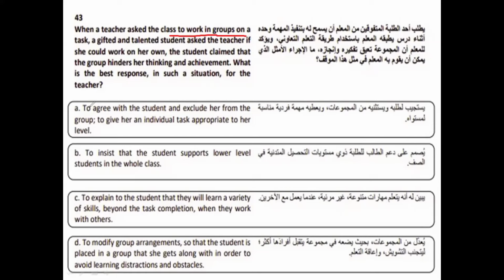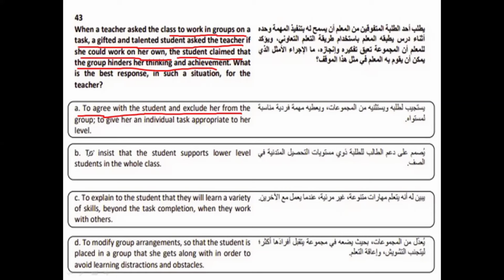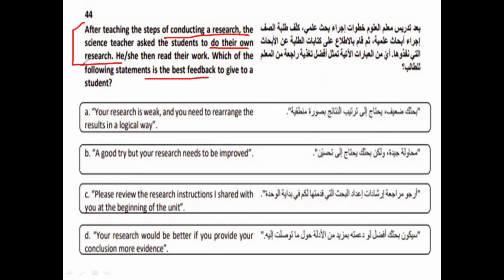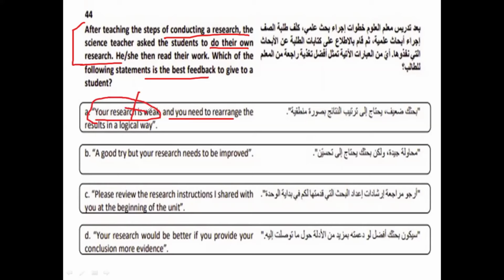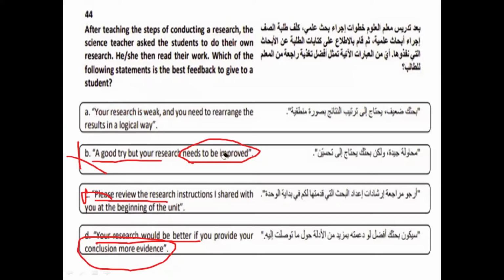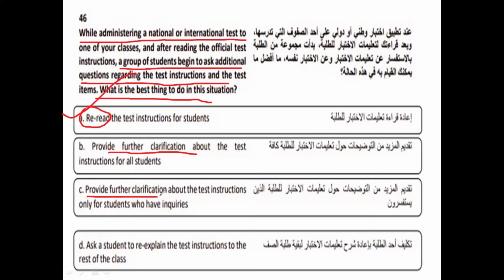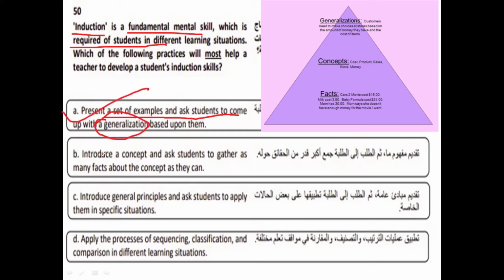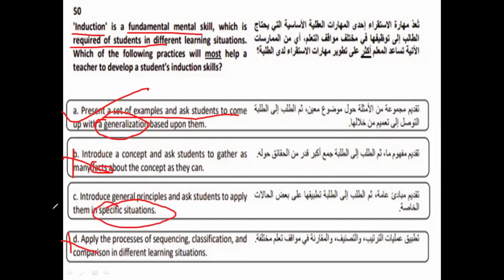"PASS YOUR UAE TEACHING LICENSE EXAM: SCENARIO QUESTIONS GUIDE!"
🎬 In this video, we dive into key topics to help you ace the UAE Teaching License exam! 📚

Discover how to approach curriculum designing with a strategic mindset, master the art of designing test group activities, and learn how to reflect on your teaching through structured reflections. We'll cover essential elements of assessment techniques and guide you on effective invigilation strategies, especially for international tests like MAP and CAT4. Plus, don’t miss the crucial discussion on wellbeing in education, ensuring you're equipped to foster a positive learning environment.

🚀 Watch now and take your teaching career to the next level!

"HOW TO PASS THE UAE TEACHING LICENSE EXAM: COMPLETE GUIDE!"
"UAE TEACHING LICENSE TIPS: DESIGNING TEST ACTIVITIES & GROUP TASKS"
"MASTERING THE CAT4 & MAP TESTS FOR UAE TEACHING LICENSE SUCCESS"
"REFLECTIONS & WELLBEING IN EDUCATION: KEYS TO TEACHING EXCELLENCE"